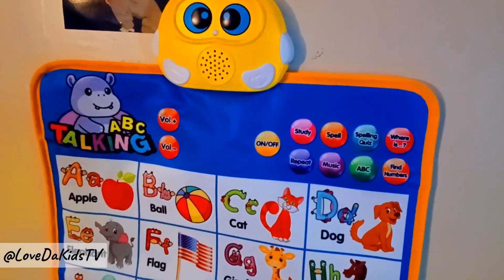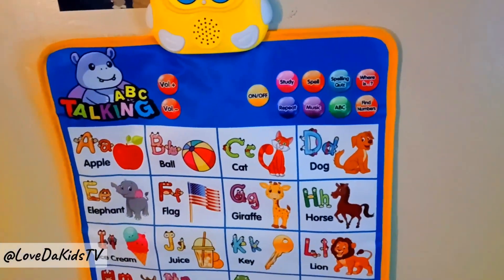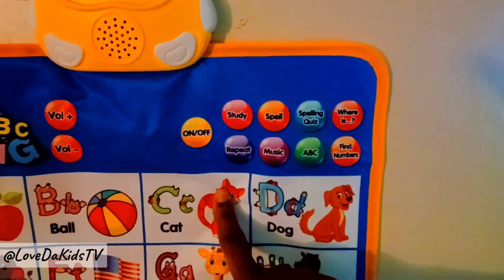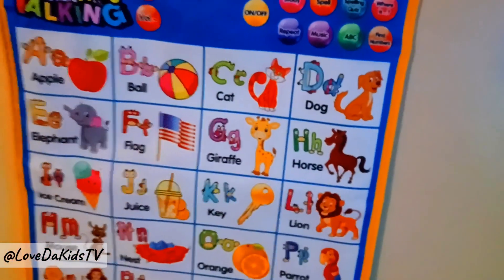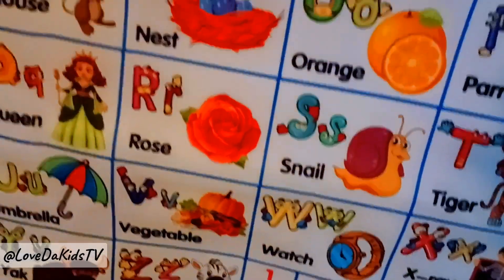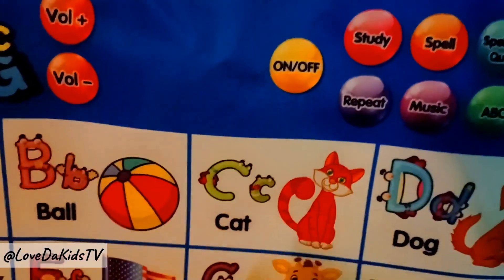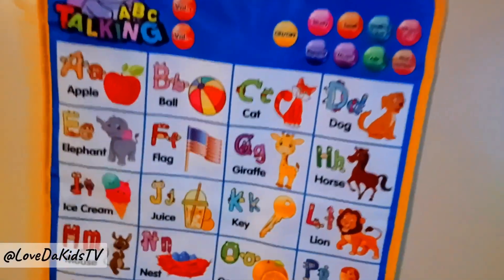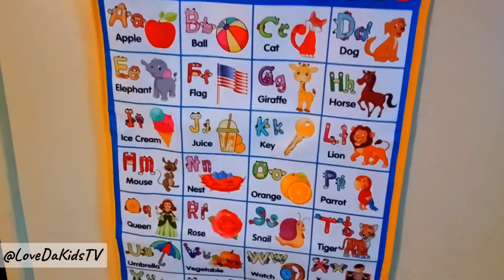Electronic Alphabet Wall Chart, Talking ABC, 123s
Electronic Alphabet Wall Chart, Talking ABC, 123s, Music Poster, Kids Learning Toys for Toddlers 1-3, Interactive Educational Toddler Toy, Gifts for Age 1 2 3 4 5 Year Old Boys Girls - Blue